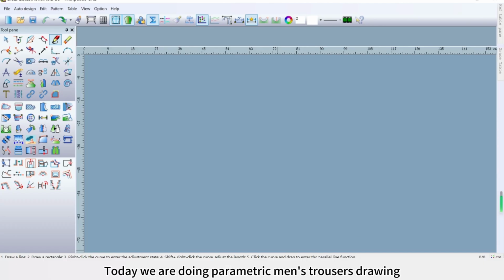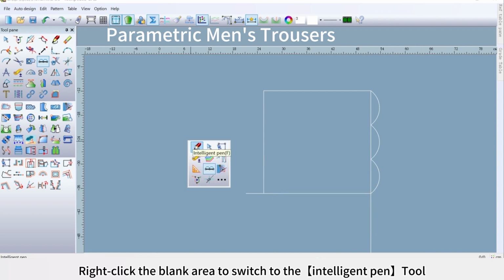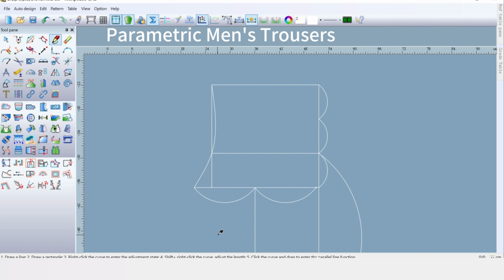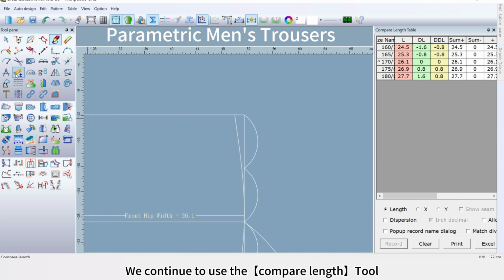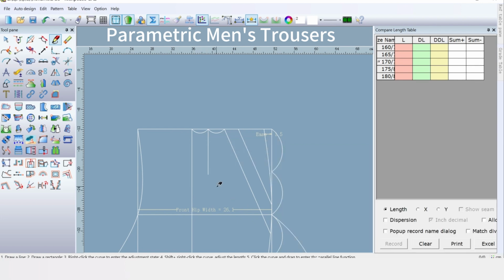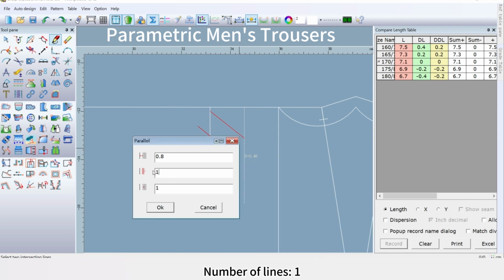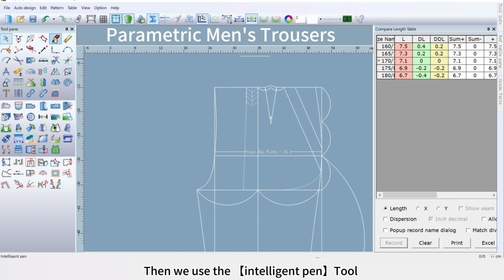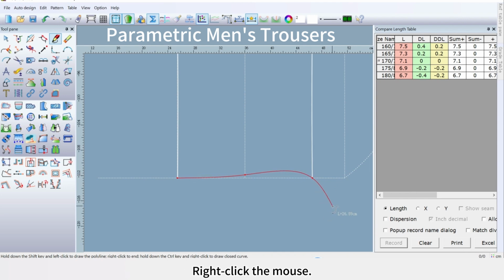Parametric Modeling and Effect Display of Men's Trousers Parametric(1)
Are you ready to transform your men's trousers design process? This comprehensive tutorial is your go-to resource for mastering parametric modeling and effect display, ensuring precision and efficiency in every creation.What's Inside This Tutorial?

1. In-Depth Parameter UnderstandingKey Measurements: We'll start by breaking down crucial measurements such as waist, hip, crotch depth, and inseam length. Understand how each dimension impacts the overall fit and style of the trousers.

Formula Fundamentals: Dive into the logic behind parametric formulas. Learn how to calculate dart widths, crotch curves, and leg tapering ratios with simple yet effective equations.

2. Hands-On Formula ApplicationStep-by-Step Demonstration: Follow along as we guide you through practical examples using industry-standard CAD software. Input sample measurements and watch as the system generates accurate patterns automatically.

Real-World Examples: Work through various scenarios, from creating a classic straight-leg design to a trendy tapered fit. See how small adjustments to parameters can result in significant style changes.

Q&A Support: Have questions? Your queries might even inspire a follow-up video!

Don't miss out on this opportunity to elevate your men's trousers design skills!